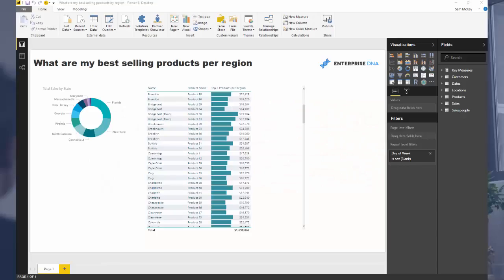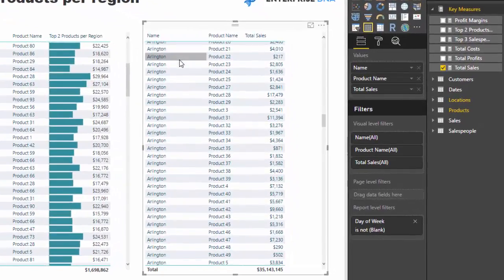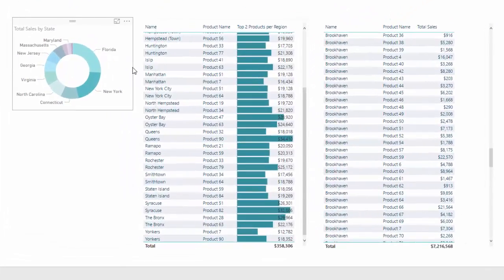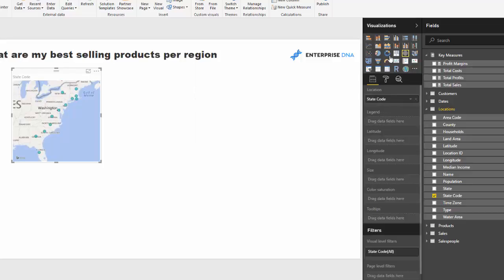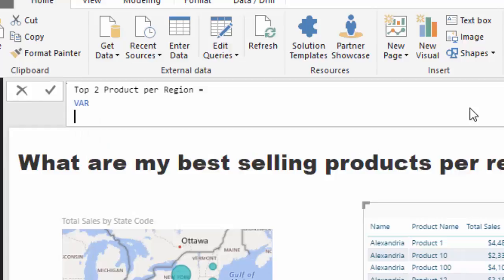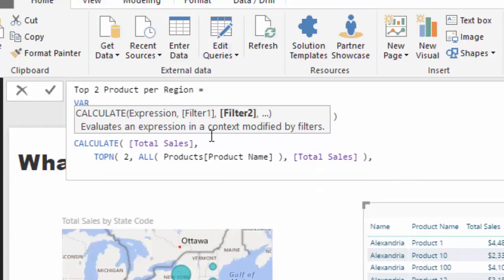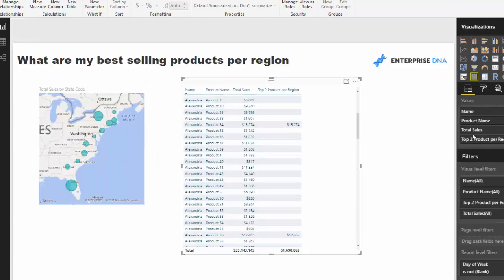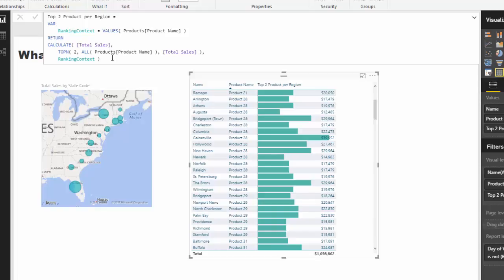Discover Your Top Products Per Region in Power BI w/DAX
Sometimes you want to isolate your top n results and then focus just on those. Looking for correlations here can pay dividends if you want to know how to focus your marketing efforts or promotions.

In this video we use TOPN and CALCULATE. There is so many applications for this technique in so many ways. Good luck!

Video Details
0:13 - Introduction
0:42 - Why Isolate Your Top Products
3:08 -  How To Find Your Top Products For Each Region
6:49 - Adding The Data Bars For Better Visualization
7:27 - Conclusion

Related Links
Where Are Your Best Sales By Product? Advanced Analytics with Power BI
Showcase The Top Result Name Within A Card Visualization Using Power BI

RANKX Vs TOPN What Is The Difference?